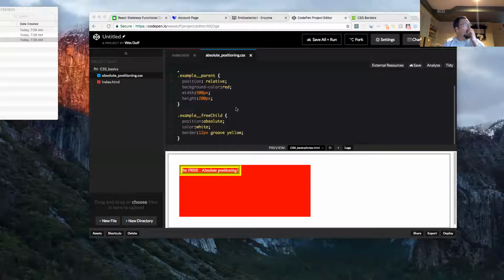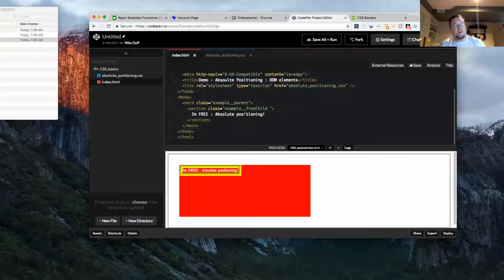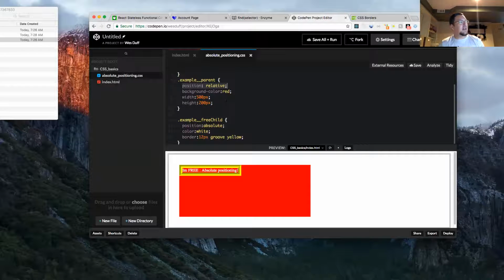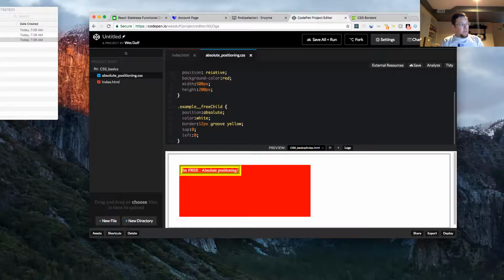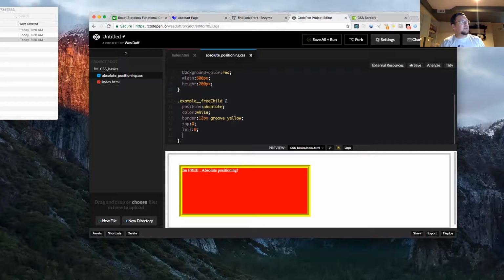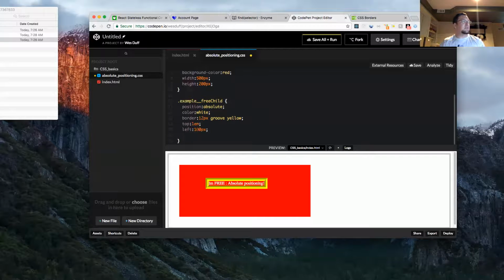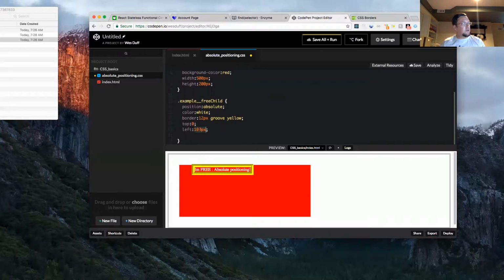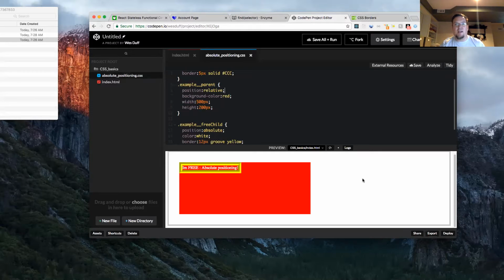How to correctly position DOM elements using CSS declaration "postion" with value "absolute"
I see many Jr. Devs mis understand how to handle absolute positioned elements. This video will walk through how to properly position an element using the css declaration "position" with value "absolute"